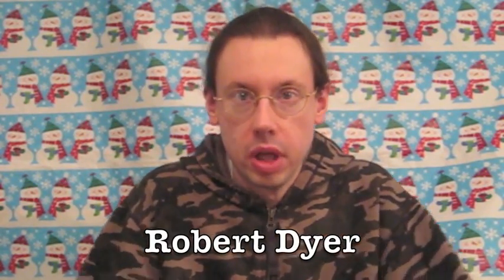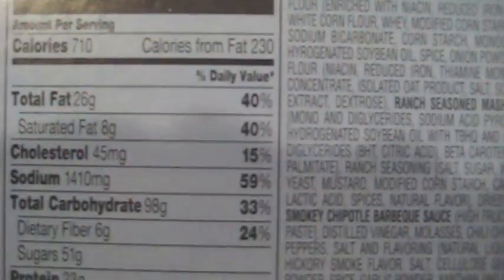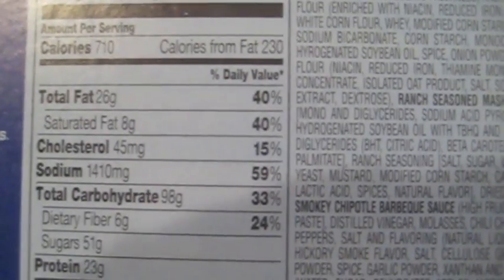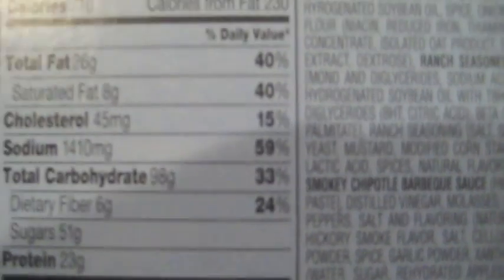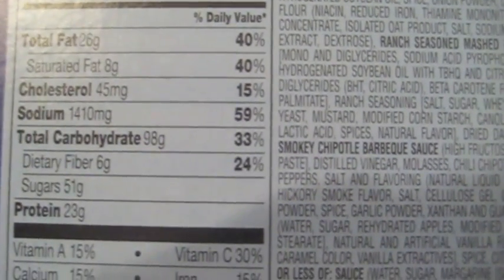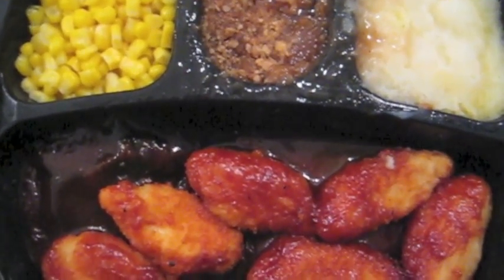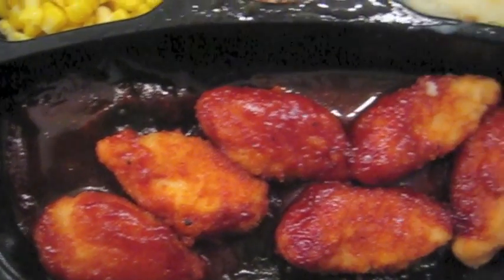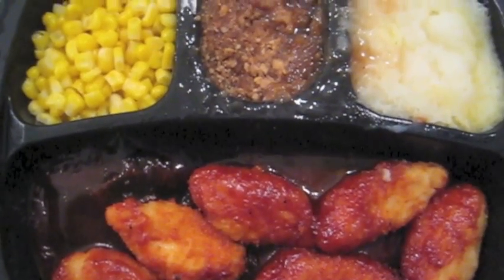Hungry-Man Limited Edition Chipotle BBQ Boneless Chicken Wyngz Review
As a monster snowstorm strikes, let's enjoy a hearty new TV dinner from Hungry-Man: Hungry-Man Limited Edition Chipotle BBQ Boneless Chicken Wyngz. This frozen dinner features white meat boneless chicken wings in a Chipotle BBQ sauce, Ranch mashed potatoes, corn and an apple crumble dessert.

Keep up with everything going on in downtown Bethesda by reading my blog daily: